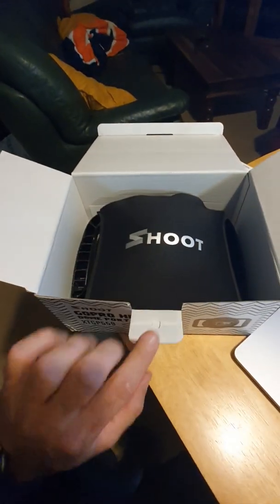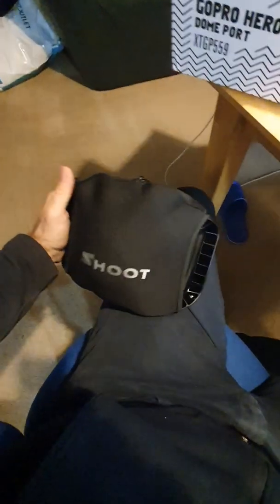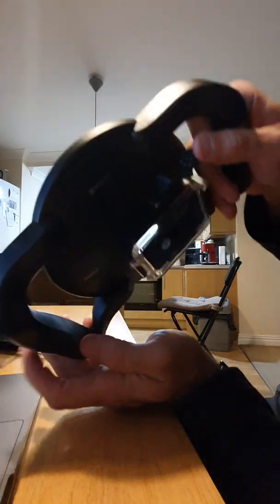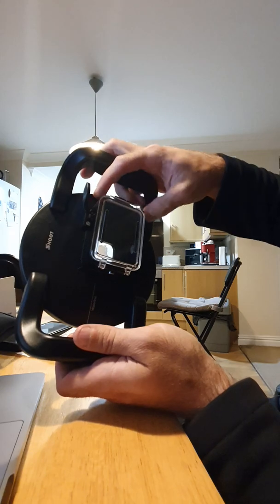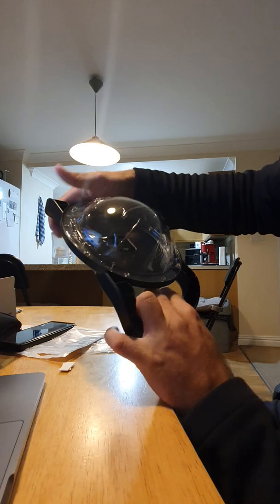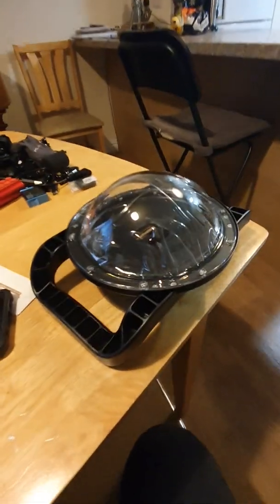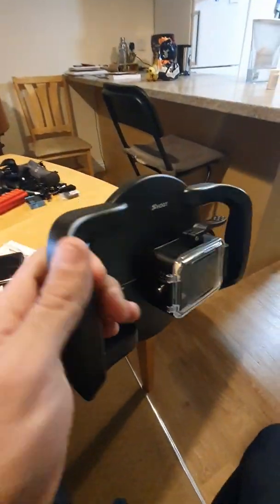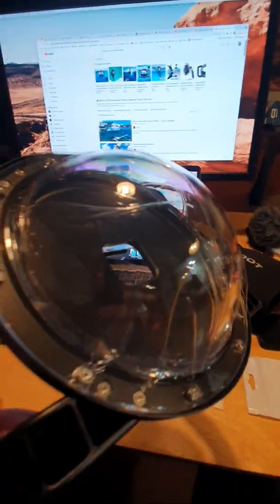SHOOT Gopro HERO 10 and 9 DOME PORT - Cheapest Dome Port on Amazon!! UNBOXING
Cheapest dome port on amazon from SHOOT unboxing and review.